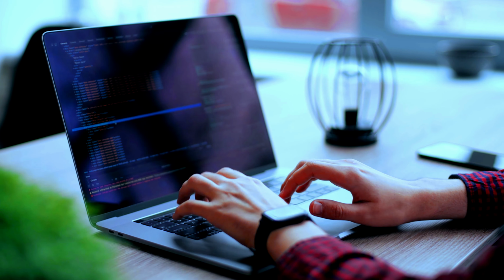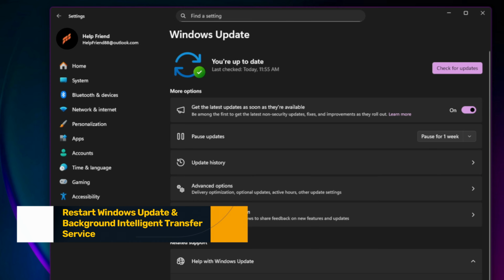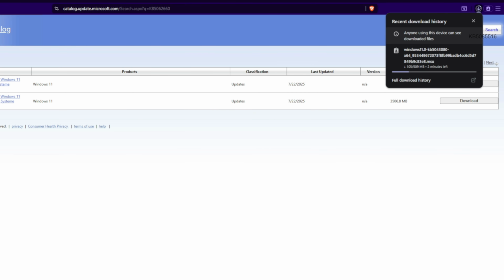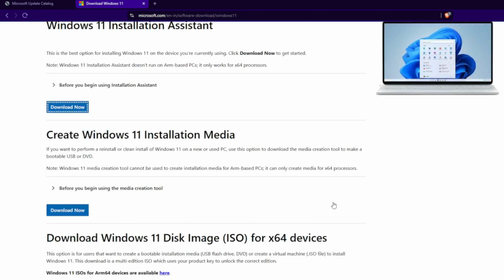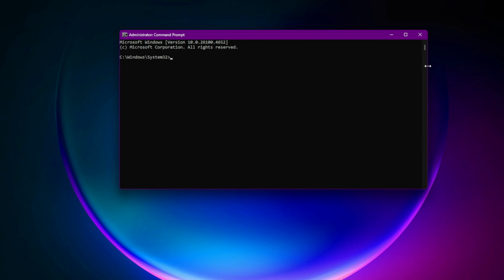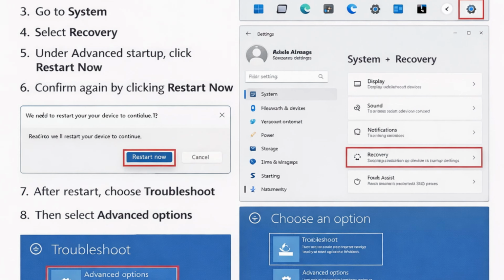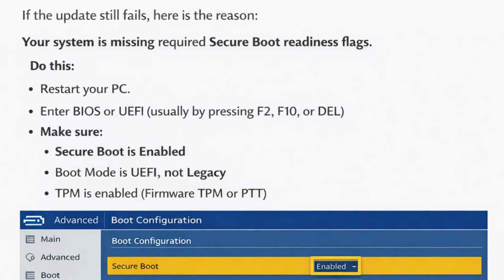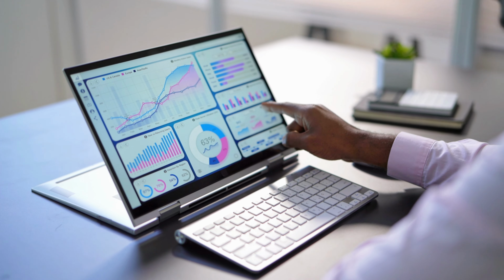KB5085516 Update Failed? Fix Windows 11 Update Not Installing (Full Fix)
Are you facing issues installing Windows 11 update KB5085516? If your update is stuck, failing, or showing errors, this complete step-by-step guide will help you fix it quickly.

In this video, you will learn how to fix Windows update problems using simple methods like restarting update services, repairing system files using CMD commands, installing updates manually, and performing a repair install without losing your data.

This guide works for all Windows 11 versions including 24H2 and 25H2 and fixes common errors like update stuck, download failed, install error, and more.

Watch till the end to discover the final method that guarantees a complete fix.

🔗 Useful Tools & Official Links

⚡ CMD Commands (Copy & Paste)
sfc /scannow

▬▬▬▬▬▬▬▬▬ஜ۩۞۩ஜ▬▬▬▬▬▬▬▬▬
▬▬▬▬▬▬▬▬▬ஜ۩۞۩ஜ▬▬▬▬▬▬▬▬▬